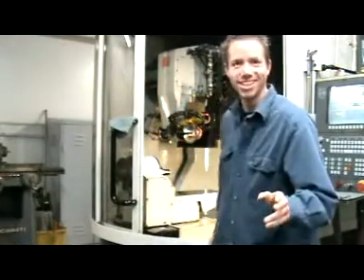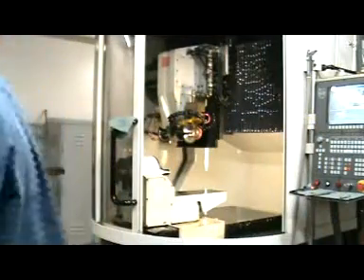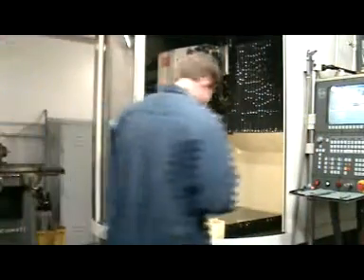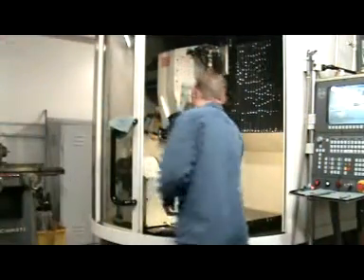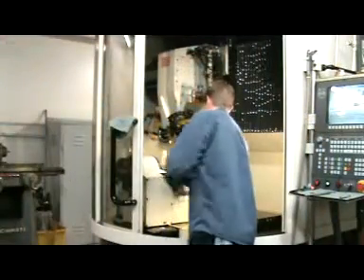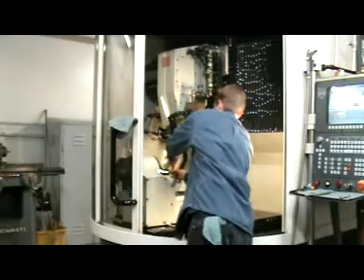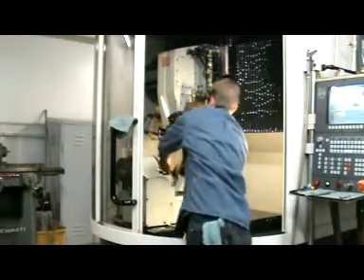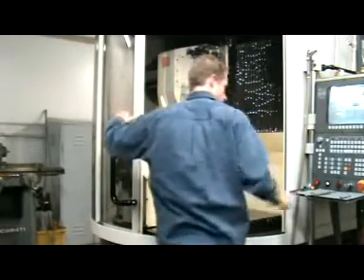walter spiral.mpg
This is our walter Power 5 axis cnc grinder that we manufacture and sharpen solid carbide spiral router bits with.